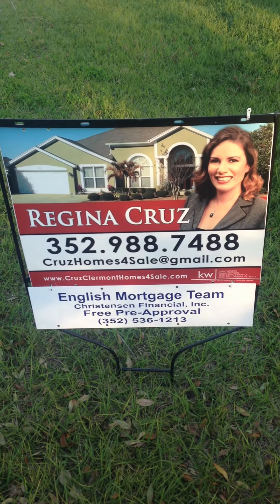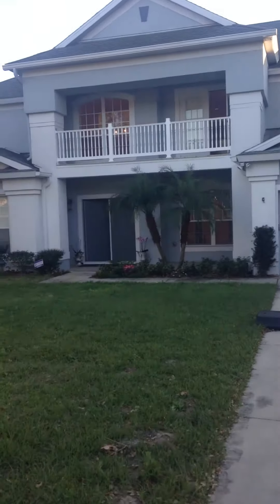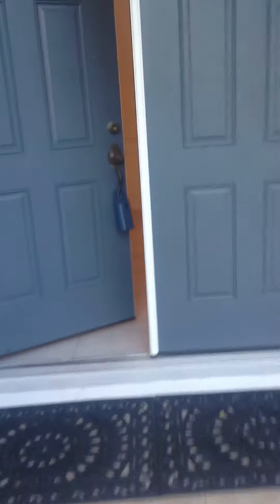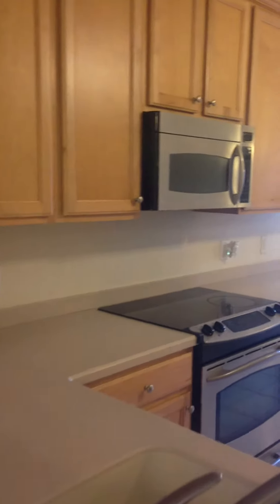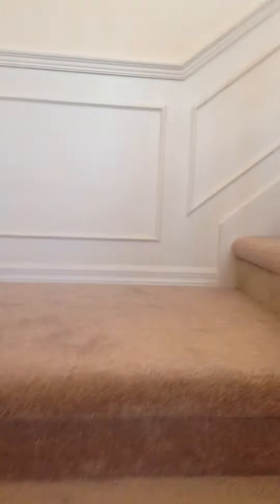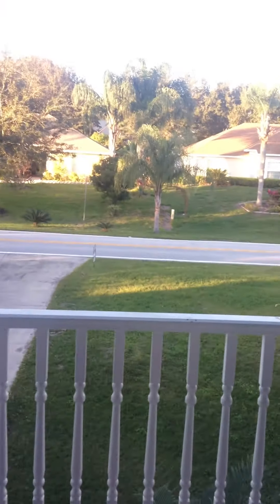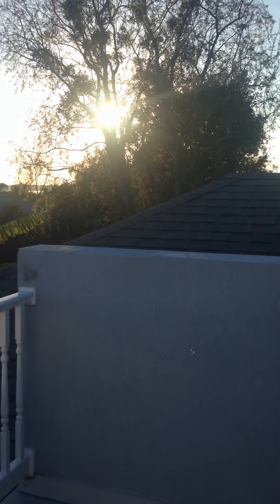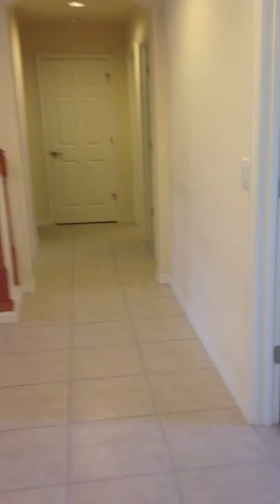13914 Vista del Lago Blvd Clermont, FL 34711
13914 Vista del Lago Blvd is a 3,433 sq. ft.wonderful 5 bedroom, 3.5 bathroom home with a large screened in lanai with a pool & outdoor kitchen. The price is $340,000.